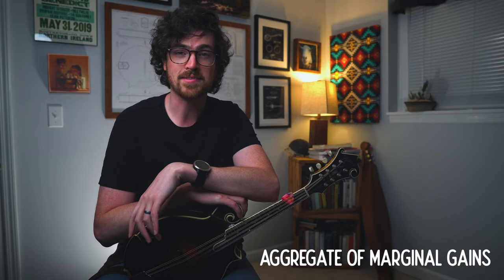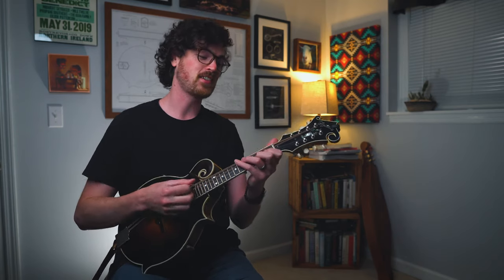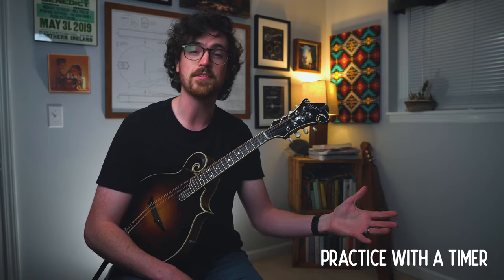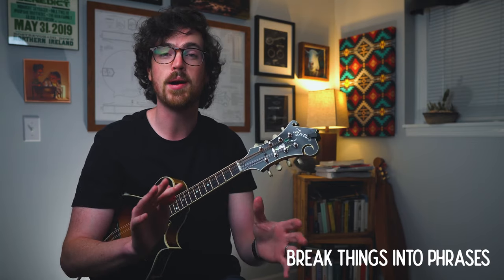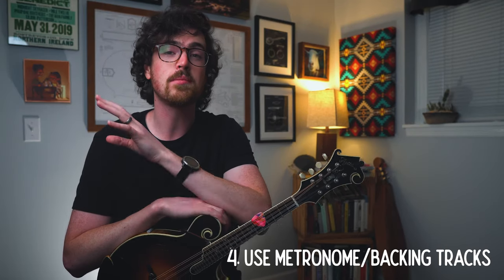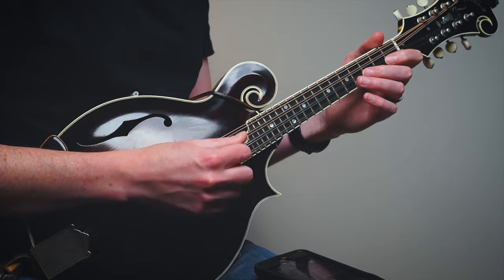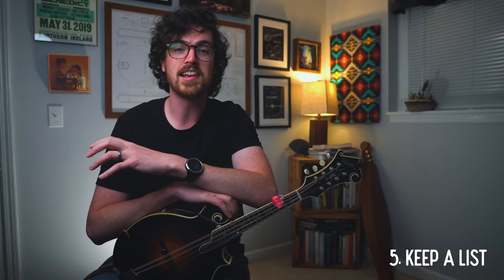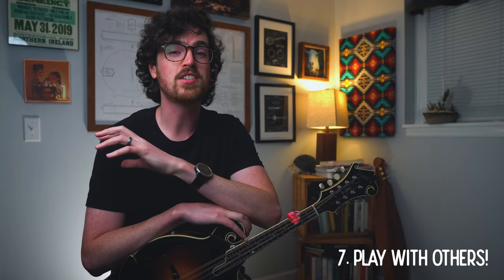Beginner Practice Tips /// Beginner Mandolin Lesson Series (Part 15)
For Part 15 of our Beginner Mandolin Lesson Series I'm sharing 7 Practice Tips to help you on your way to becoming a more advanced player.

📕 Get the 50 page PDF Companion E-book and MP3 Backing Tracks for this beginner series